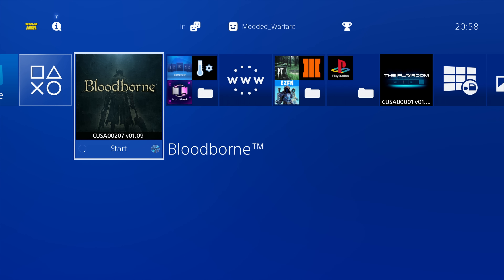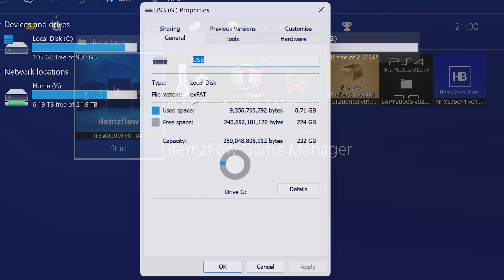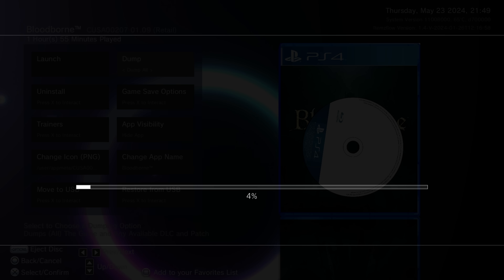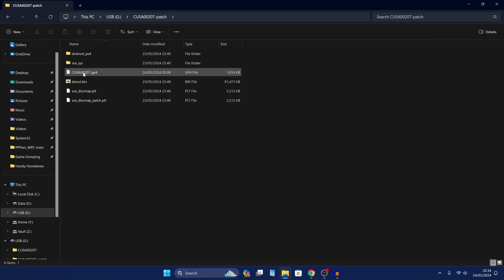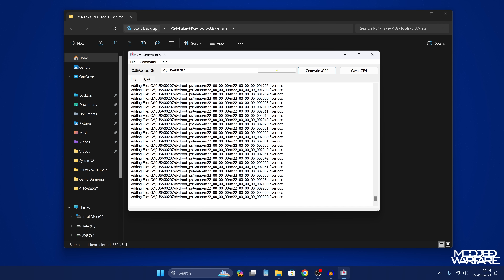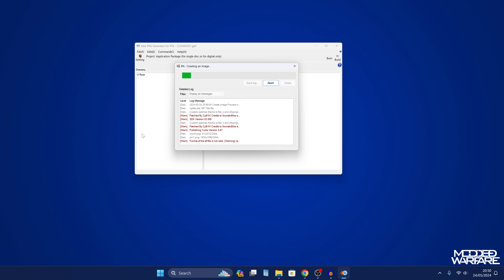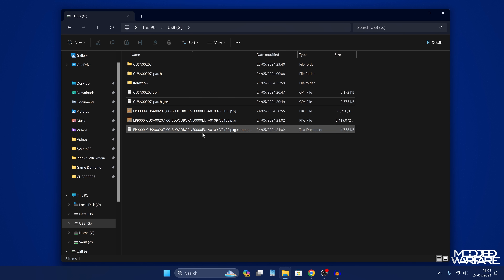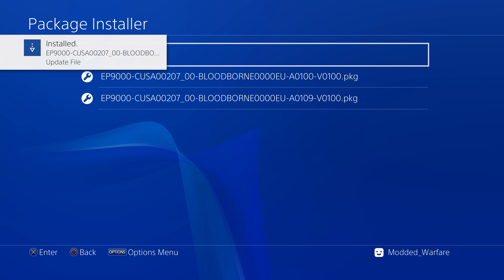Run your PS4 disc games without the disc on 12.52 or lower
Convert your retail PS4 games to fpkgs and run them without the game disc.